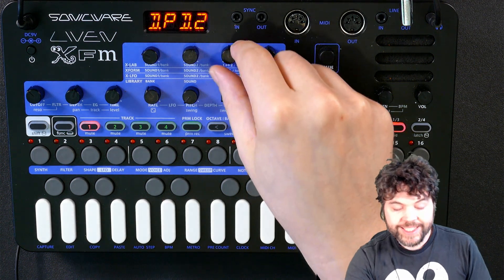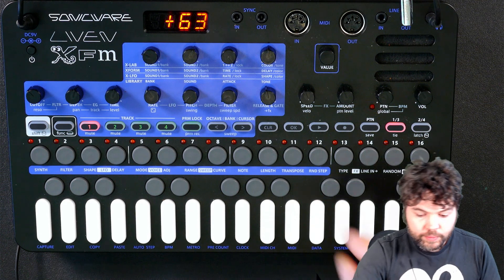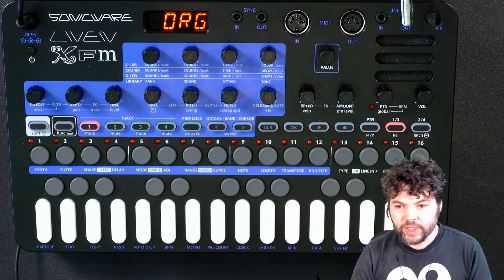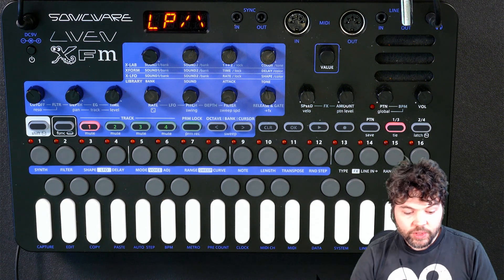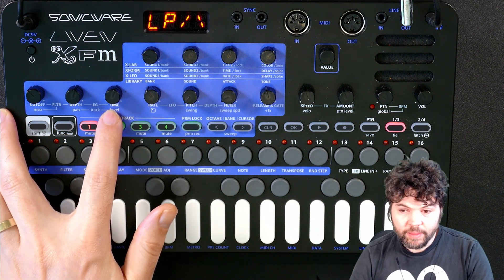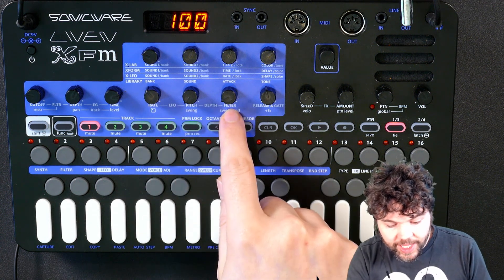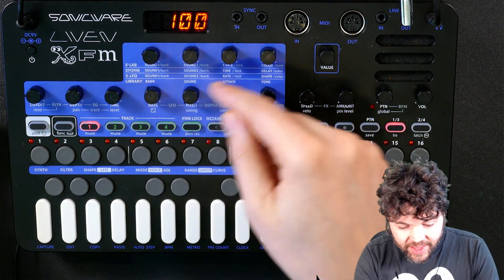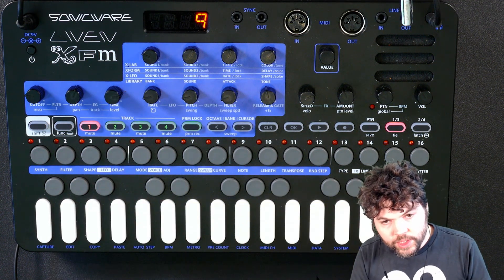FM Sound Design on Liven XFM: Ep02 - The Library Engine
Today we look at the library synth engine and use it to design a sound.

In this series of videos we learn the basics of FM synthesis on the Sonicware Liven XFM. While the Liven XFM is used throughout, the approaches learned apply to any FM synth: hardware or software.